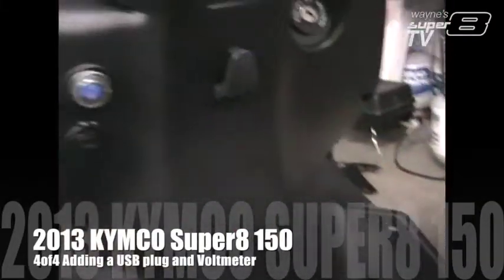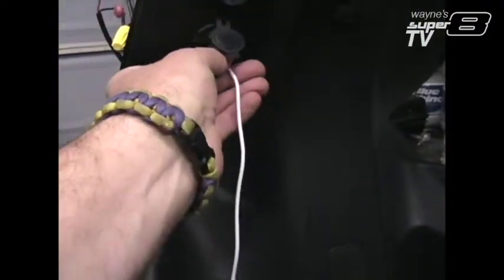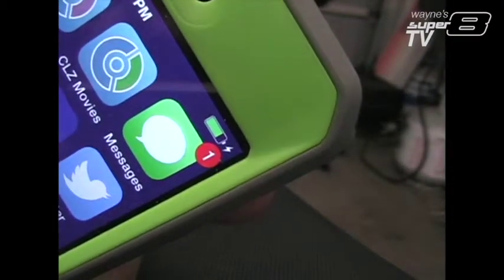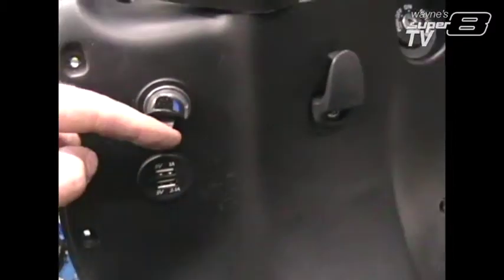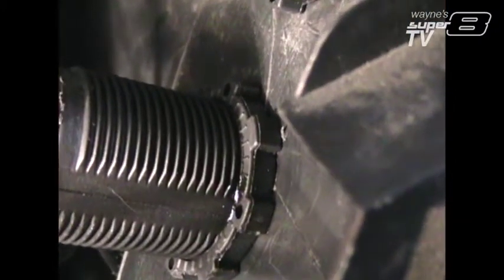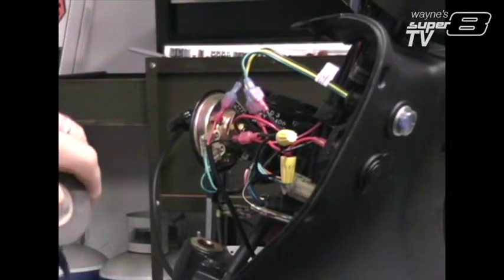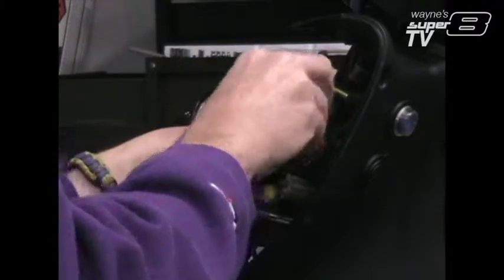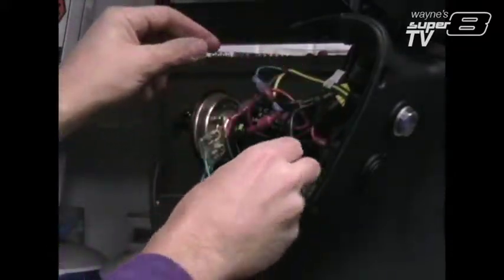Super8 150 4of4 Adding a USB plug and Voltmeter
The fourth of a 4 part series that shows how I added a Switch, a USB plug and a Voltmeter to my KYMCO Super8 150.